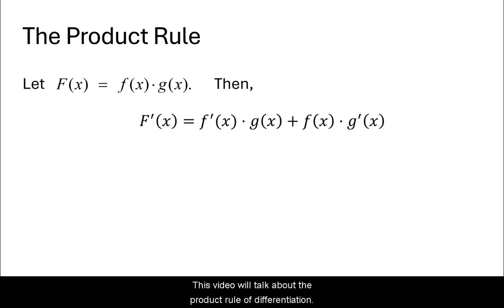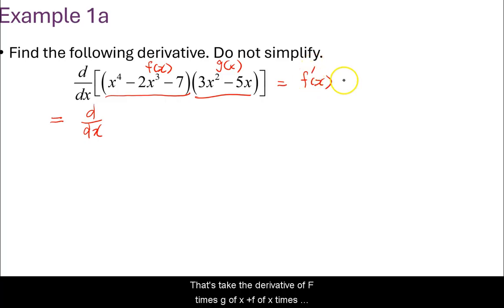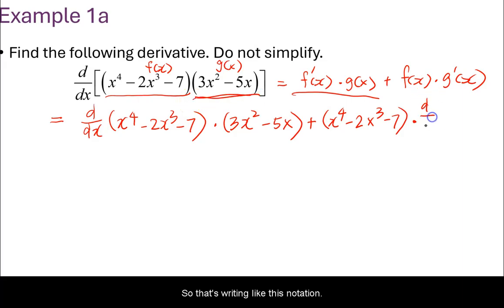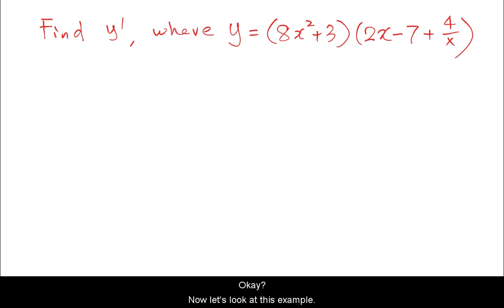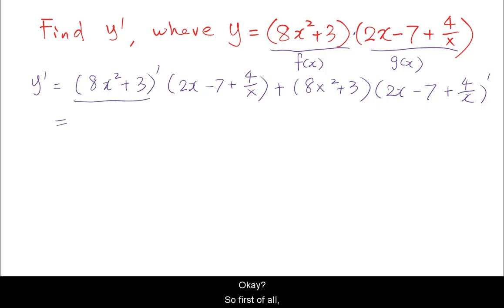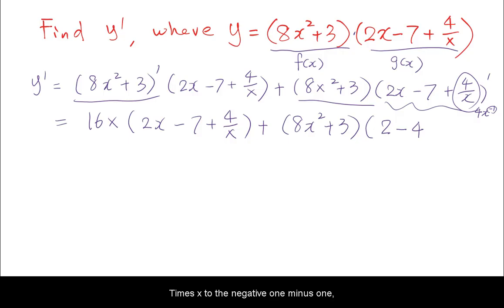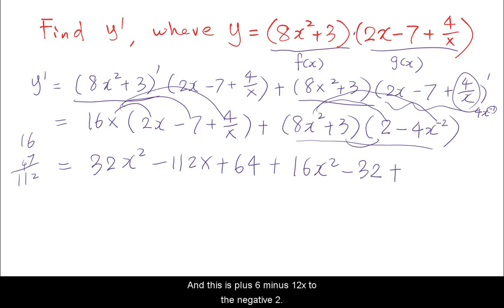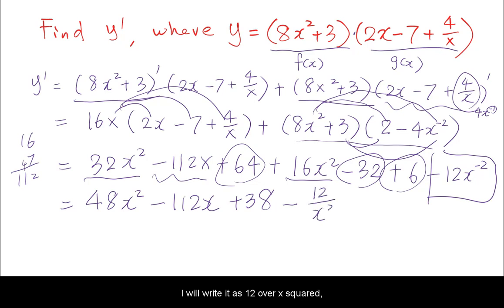The Product Rule of Differentiation